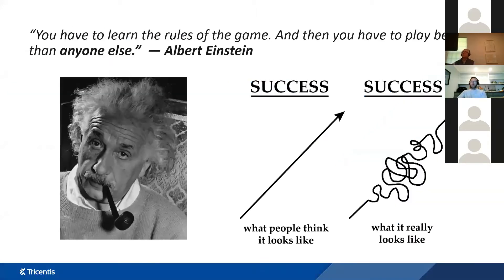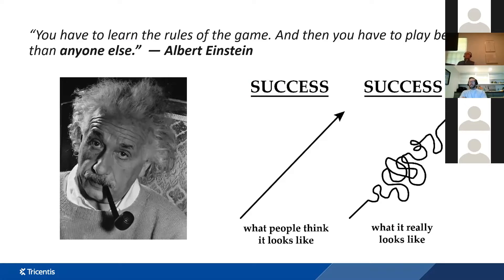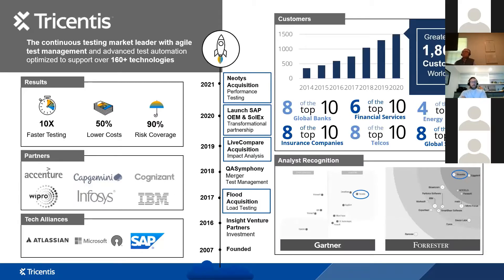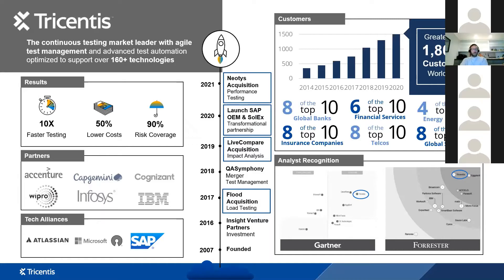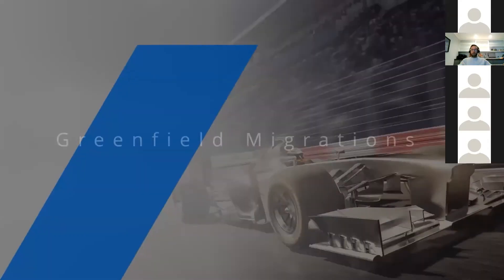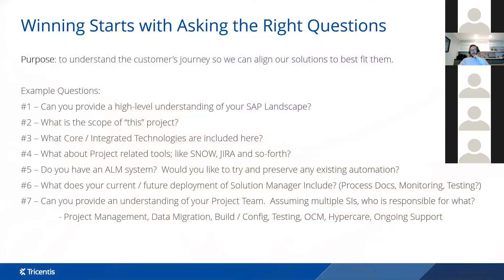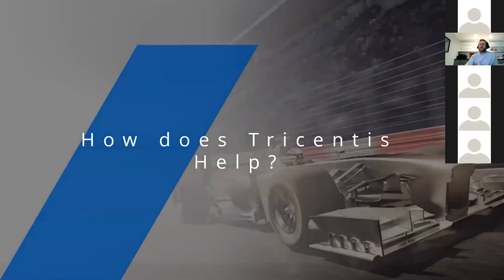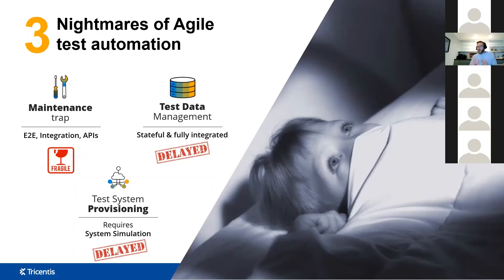Testes e a sua contribuição permitem entregar um projeto SAP bem-sucedidos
Os usuários SAP possuem um conjunto contínuo de projetos para atualizar para novas versões (algumas vezes por ano) e para consolidar sistemas visando se preparar para o S / 4 HANA ou fazer uma migração S / 4 Hana. Todos esses projetos levam meses para serem entregues e consomem recursos em dezenas ou centenas de pessoas.

O teste de integração de sistema e aceitação do usuário desses projetos leva meses, semanas e, se não forem bem conduzidos e podem sofrer meses de atraso.

As múltiplas fases de teste, mesmo com o tempo e os recursos alocados, podem nem mesmo fornecer a cobertura de teste correta e para os processos de negócios ponta a ponta. E, também, temos a fase do super cuidado!

Durante este webinar, a Tricentis, parceira de teste SAP, analisará como o teste se encaixa nos vários projetos SAP e como a sua contribuição pode ser significativa para o sucesso do projeto. Uma ênfase especial será dada na oferta de melhores práticas sobre como as empresas podem abordar os processos de automação de teste, incluindo como identificar os casos de teste mais relevantes e a automação de testes funcionais e de desempenho.